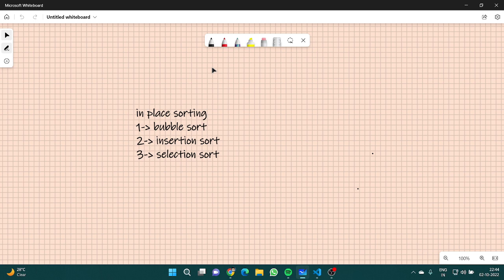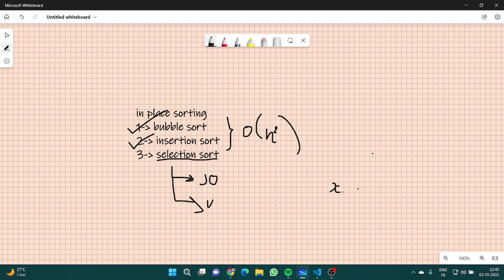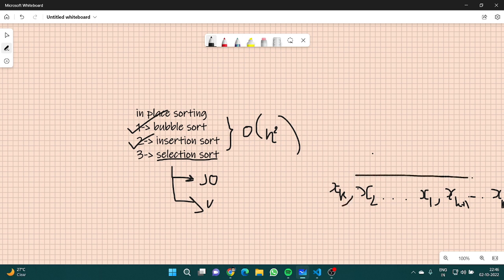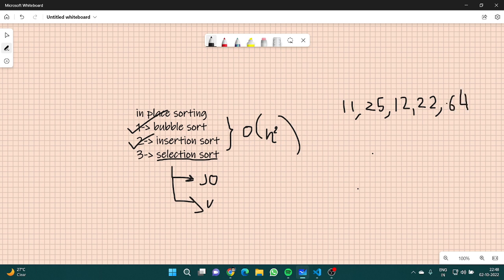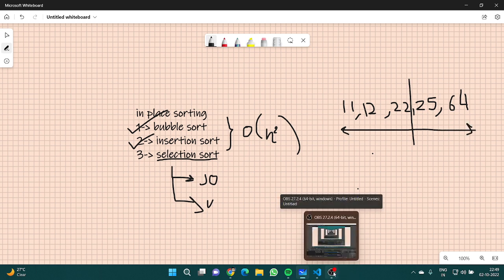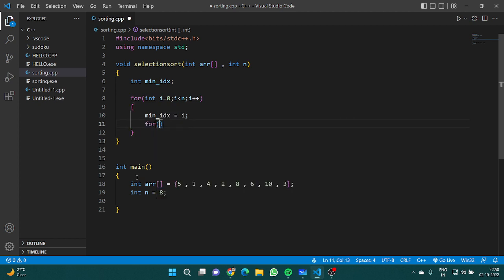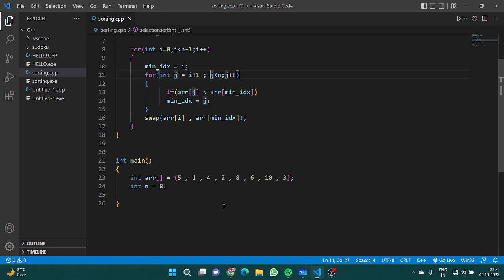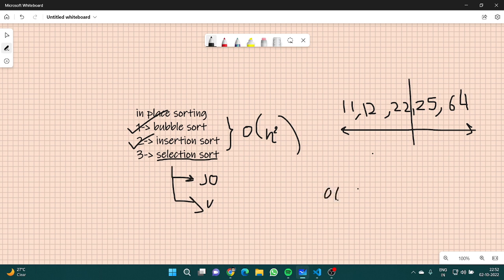Understanding Selection Sort Algorithm In Data Structures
In this video, we are going to start a new topic: selection sorting.

We’ll talk about selection sort in this video

selection Sort is an In-Place sorting algorithm.

The selection sort algorithm sorts an array by repeatedly finding the minimum element (considering ascending order) from unsorted part and putting it at the beginning. The algorithm maintains two sub arrays in a given array.
The sub array which is already sorted.
Remaining sub array which is unsorted.

In every iteration of selection sort, the minimum element (considering ascending order) from the unsorted sub array is picked and moved to the sorted sub array.